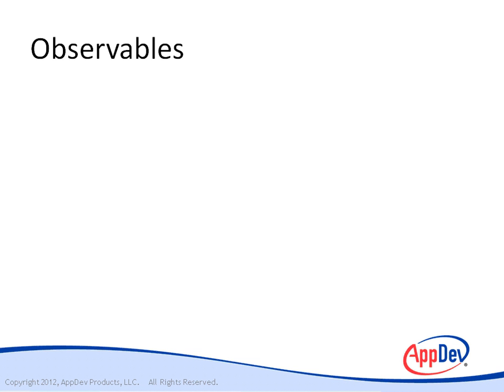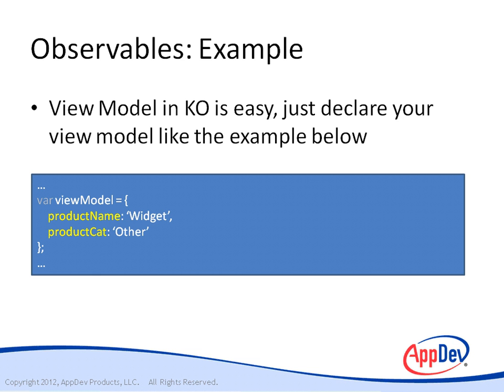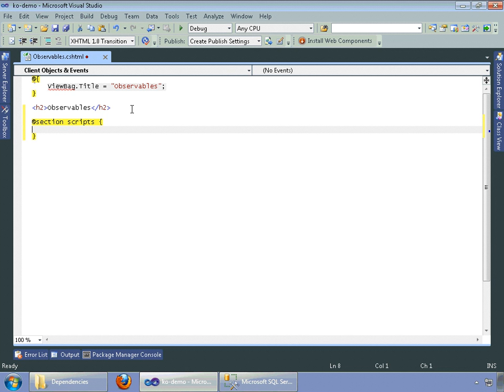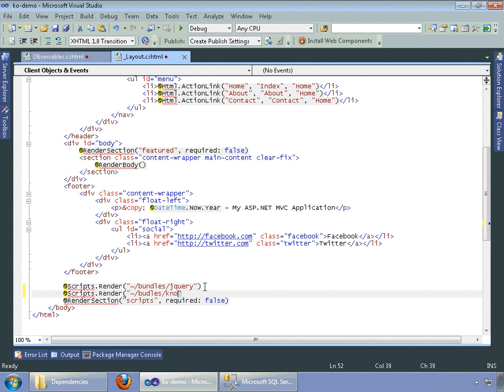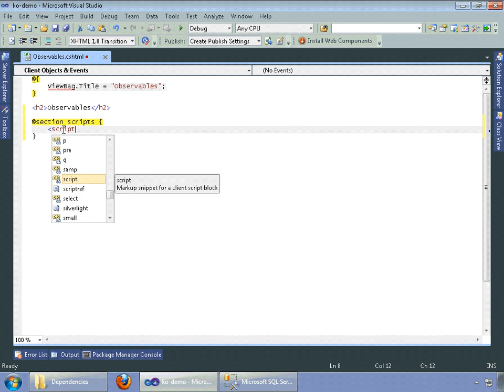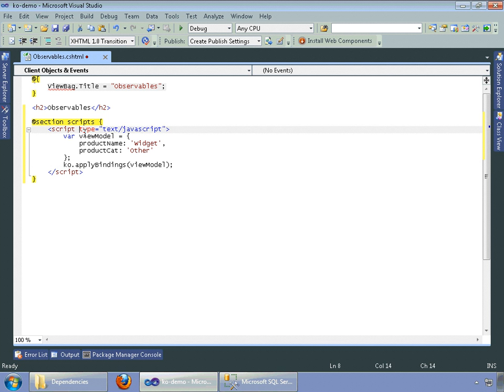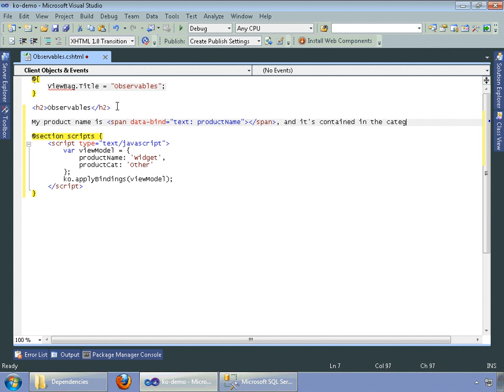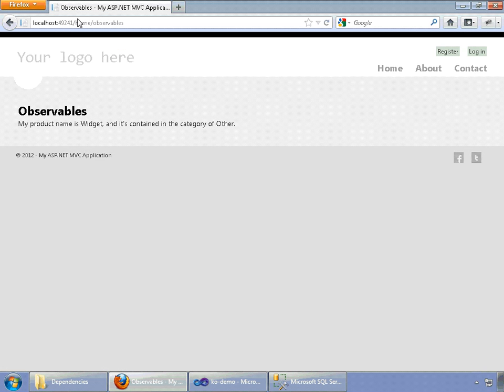ASP.NET Using Knockout.js: Getting Started and Observables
Intro video tutorial on ASP.NET Using Knockout.js: Getting Started and Observables with Expert Instructor -- James Curtis!